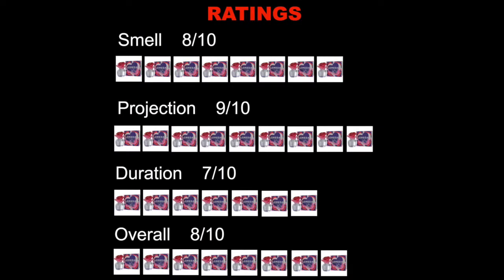Justin Bieber Someday EDP fragrance review